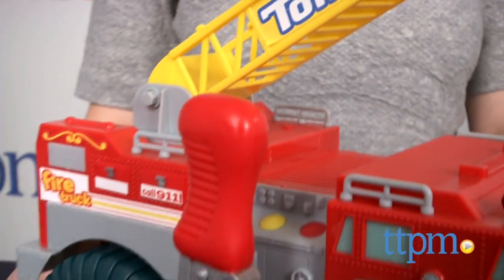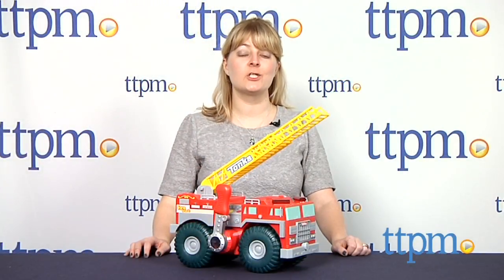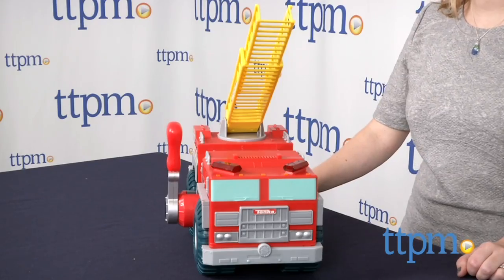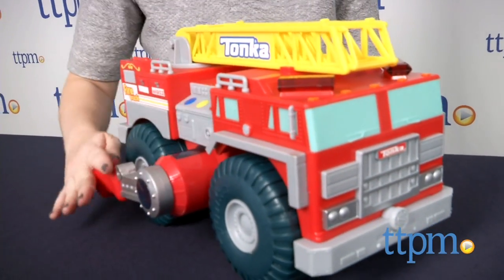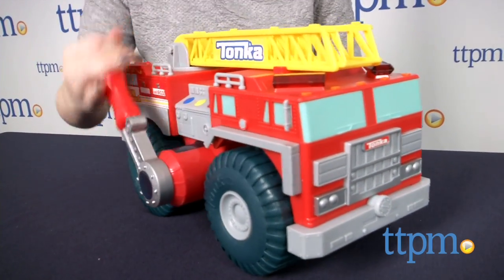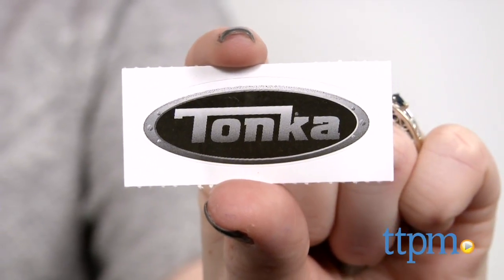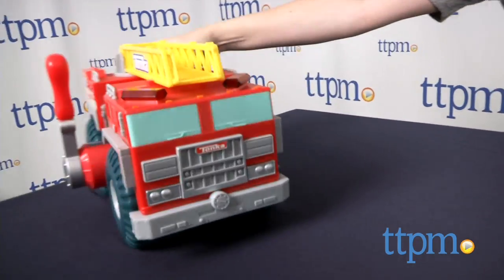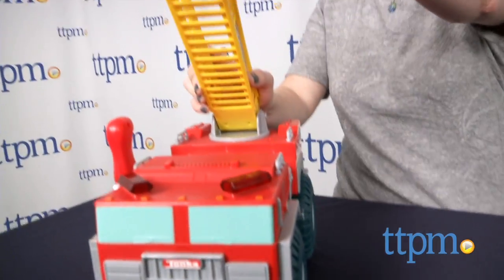My First Tonka Strong Arm Fire Truck from Funrise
My First Tonka Strong Arm Fire Engine is a free-wheeling fire truck with moveable ladder and lever-activated siren sound effects. For full review and shopping info

Product Info:
My First Tonka Strong Arm Fire Engine is a free-wheeling fire truck with moveable ladder and lever-activated siren sound effects. Pull down on the lever a few times or several times to start the siren sounds. The more you pull down on the lever, the longer and louder the sounds will play. The fire truck also comes with a Tonka sticker.